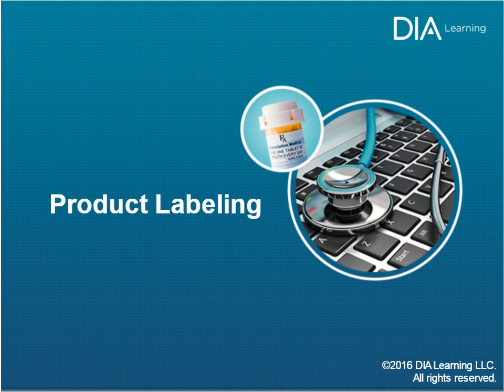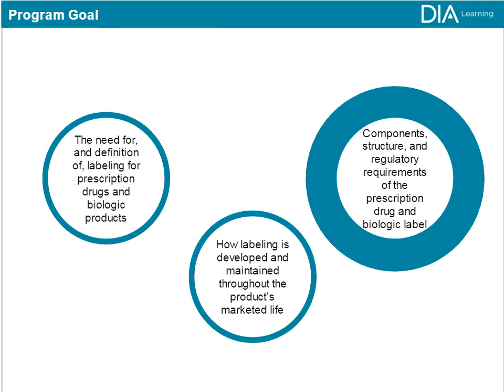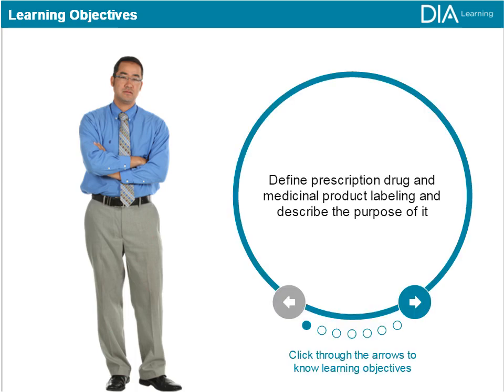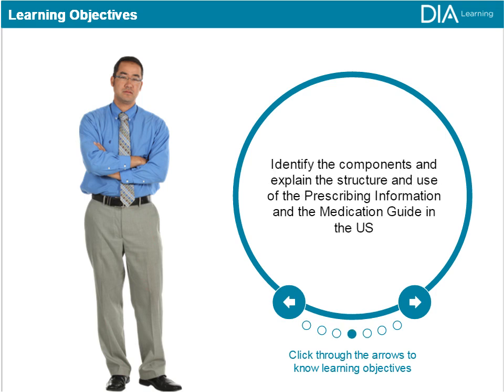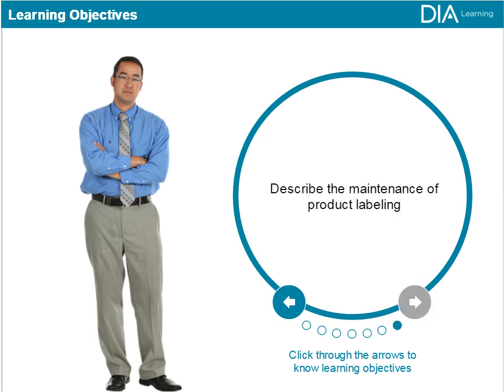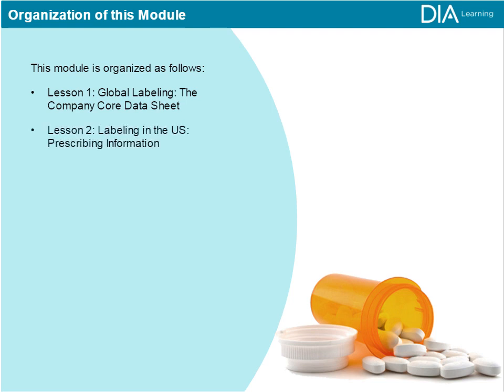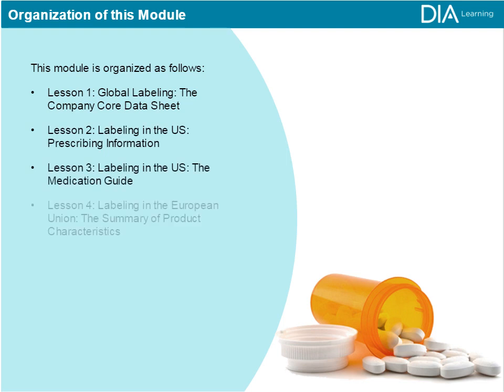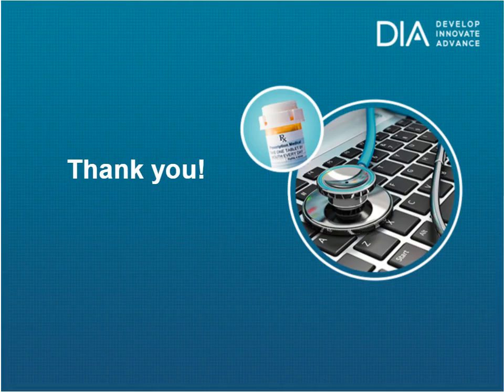Product Labeling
This module explains the need for, and definition of, labeling for prescription drugs and biologic products. It discusses how labeling is developed and maintained throughout the product’s marketed life, the components and structure of prescription drug and biological product labeling, and pertinent regulatory and legal requirements with which they must comply.

The module takes an average of 2.5 hours to complete.